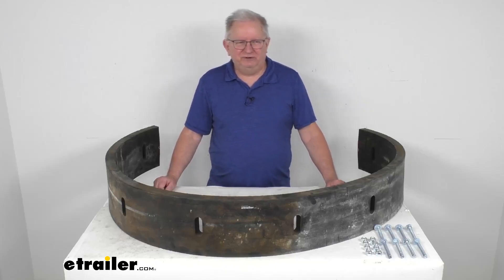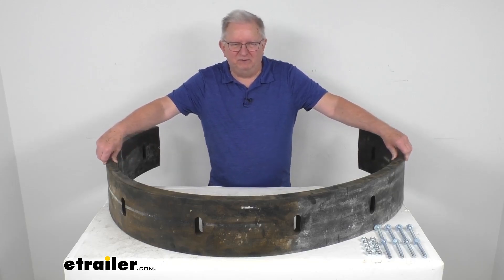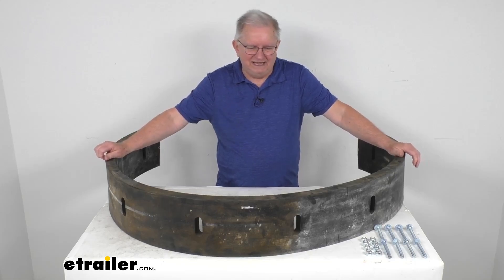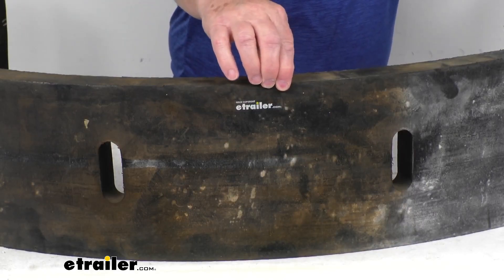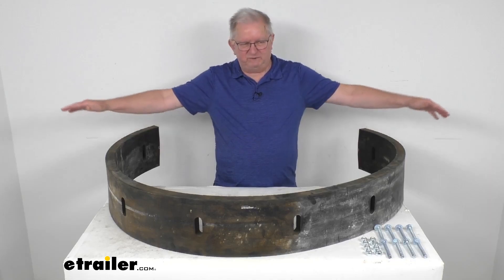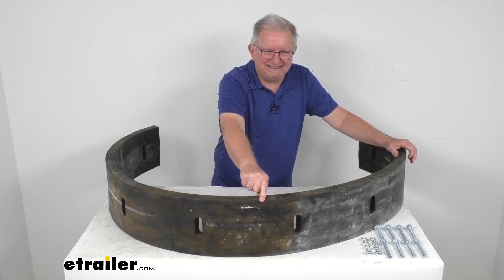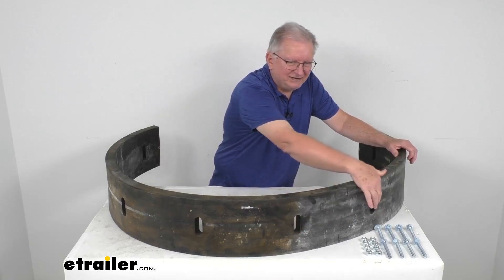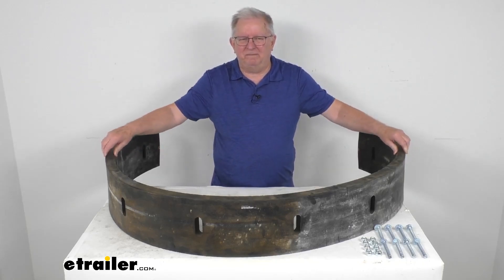etrailer | A Closer Look at the Replacement Cutting Edge for Meyer Snow Plows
Hello, everybody.  This is Jeff for etrailer.com.  Today we take a look at this replacement eight-foot-long rubber cutting edge for the Meyer snow plows.  Now, this part here will replace the cutting edge or the scraper blade that's on the bottom of your Meyer snow plow.  This is comparable to the Meyer part number 08190.  This part is designed to mount to the bottom of the blade to break apart in the ice and scrape away pack snow.

Now, if you notice over here in this corner, it does include the mounting hardwood to install this.  This part is constructed.  Let me just zoom in here, of a thick, durable rubber for impact resistance.  Thickness on this part is about one and a half inches thick.  It is made in the USA.

A few specs on it, total length.  I have it curled up to fit into the video shot, but if this was stretched out like it's gonna be installed, total length is eight feet, or 96 inches.  Total height on it is eight inches tall, and we mentioned the thickness of it is one and a half inches thick.  The mounting holes, which you can see that are spaced all the way around here.  There's eight holes for mounting.

They are one inch wide, three inches tall, and the distance between those holes, center to center, is 12 and seven 16th inches.  Weight on this part is about 49 pounds, but that should do it for the review on this replacement eight-foot-long rubber cutting edge for the Meyer snow plows.